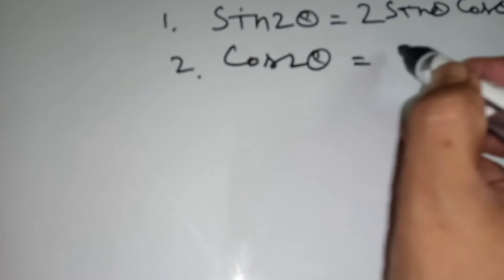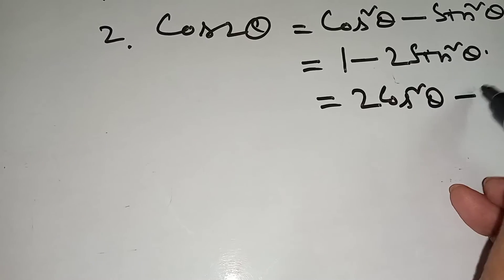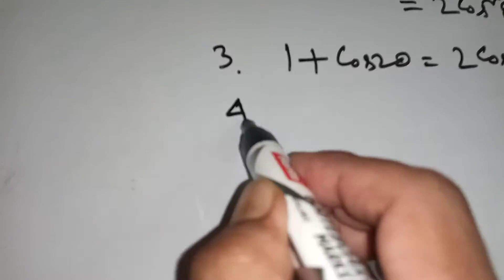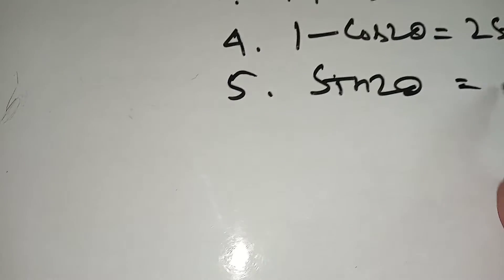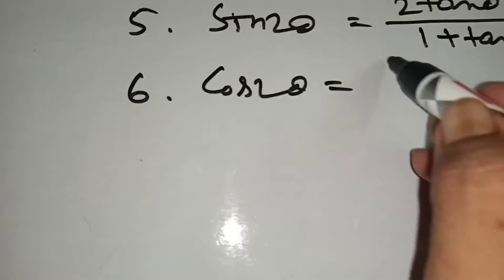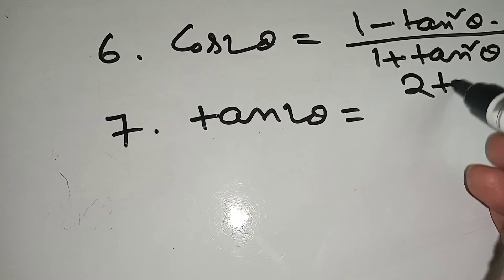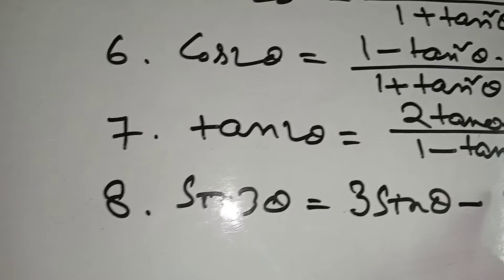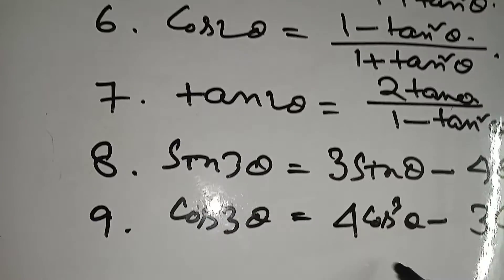Formula of multiple angles. Easy mathematics learning 2020.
It is most important formula.